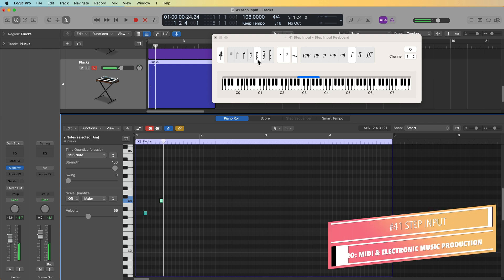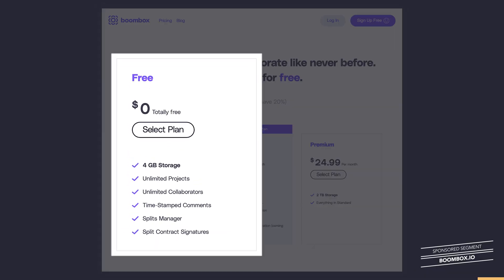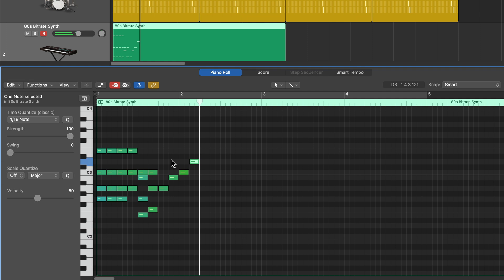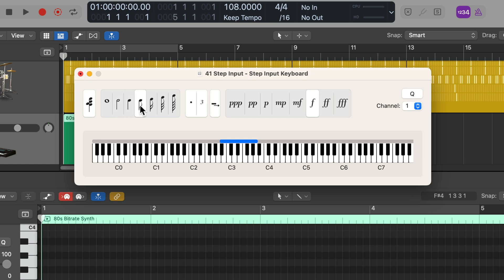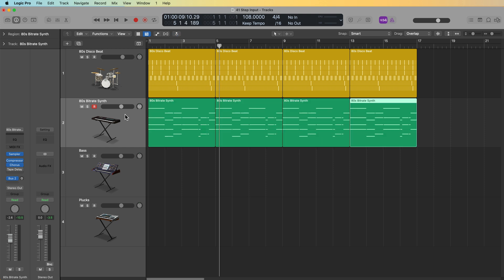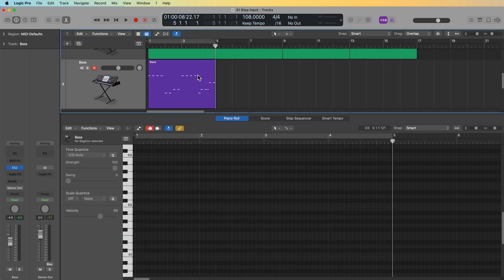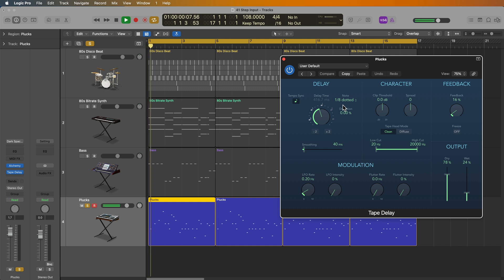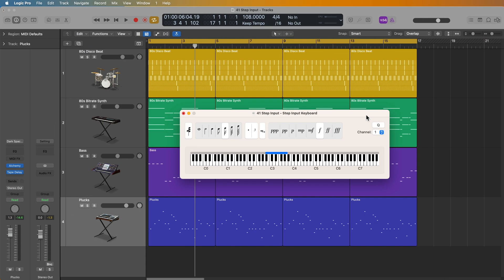Logic Pro #41 - Step Input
In this video, I explain the following:
1. What is Step Input?
2. How to use Step Input with a MIDI Controller.
3. How to use the Step Input Keyboard to adjust note values.
4. How to use Step Input with the Musical Typing Keyboard.
5. Entering chords, bass, and a lead with Step Input.
6. Pitch and Velocity MIDI Input adjustments.

Timestamps:
0:00 What is Step Input?
0:59 Sponsor Segment
1:49 Step Input with MIDI Controller
3:56 Step Input Keyboard (Chords)
7:10 Musical Typing Keyboard (Bass)
9:23 Pluck Lead
11:10 Pitch & Velocity Input